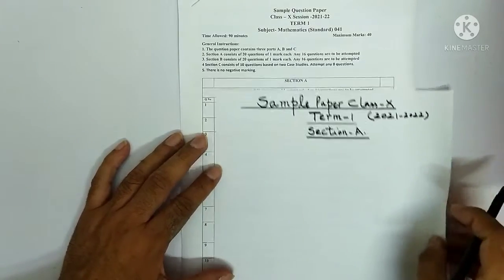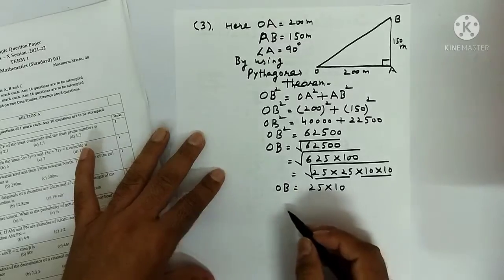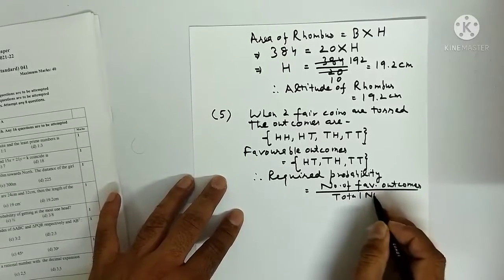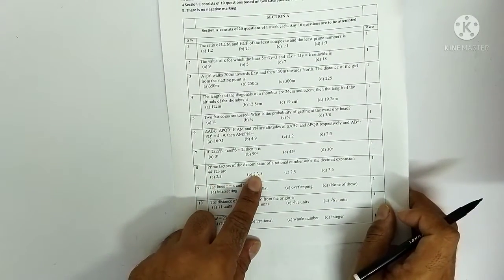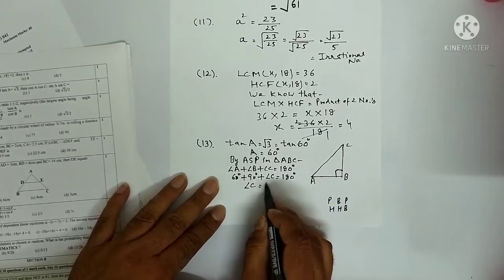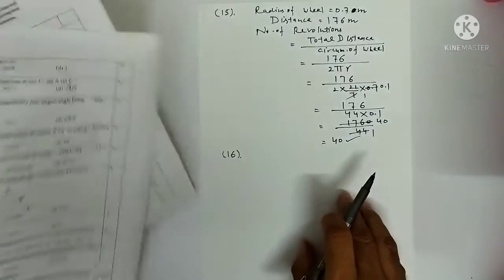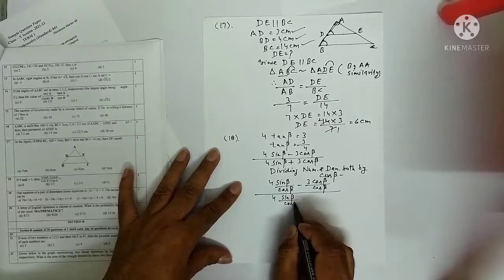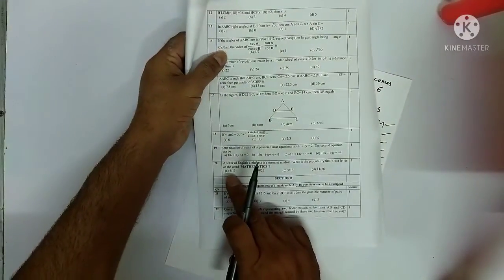Latest CBSE Sample Paper for standard Maths Class:-10| Section :-A| Full Solutions...